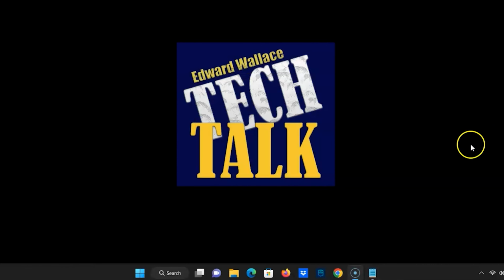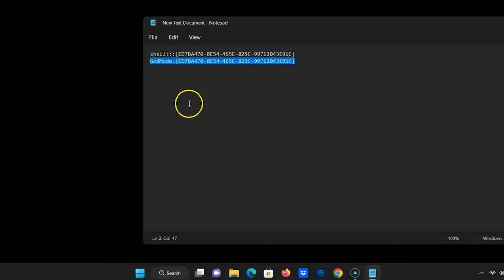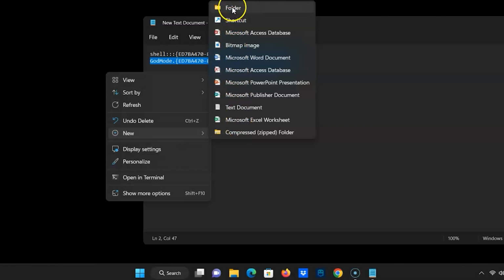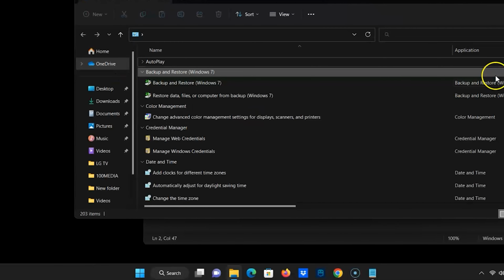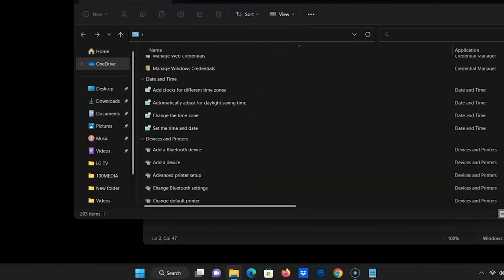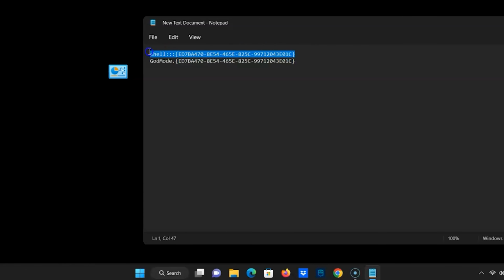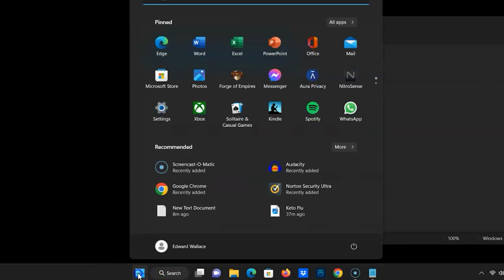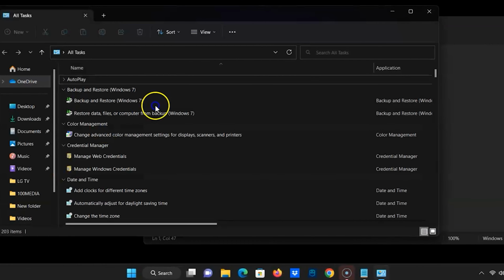God Mode Windows (2023)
How to Activate God Mode Window
This video will show you how to add the God Mode Folder to your desktop, or allow you to run it once just to check it out. What is God Mode? It is just a collection of Well organized Microsoft System Applications Such as Device Manager, Print Management, and much more. One file, everything you need. Is it worth it, you be the Judge.
Please consider supporting by Clicking the Amazon Links Below, or purchase a mug, T-shirt, or just a sticker.

Mics Used for Recording

Audio-Technica AT2020

USB Microphone, MAONO 192KHZ/24Bit Plug & Play PC Computer Podcast Condenser Cardioid Metal Mic Kit with Professional Sound Chipset for Recording, Gaming, Singing, YouTube (AU-A04)

Codes Used In Video:
shell:::{ED7BA470-8E54-465E-825C-99712043E01C}
GodMode.{ED7BA470-8E54-465E-825C-99712043E01C}

*I earn from Qualified Purchases